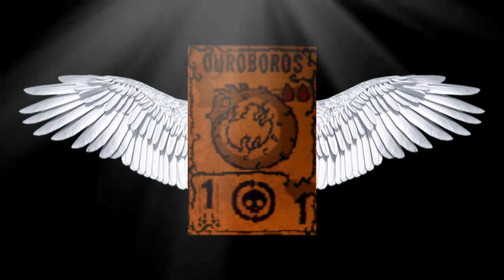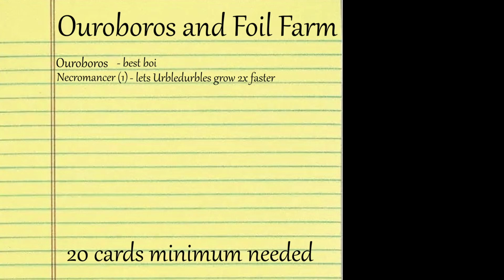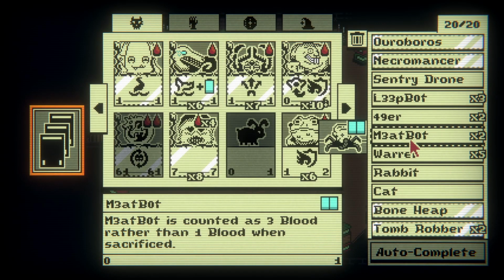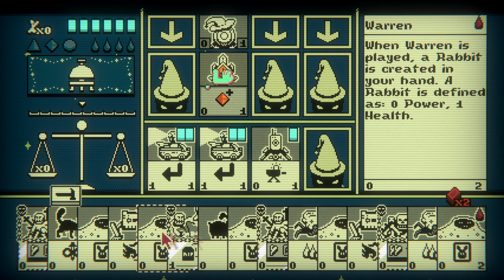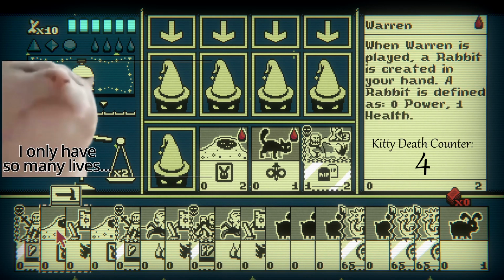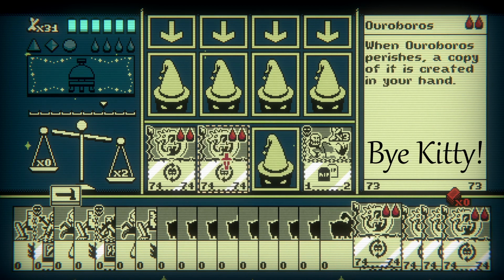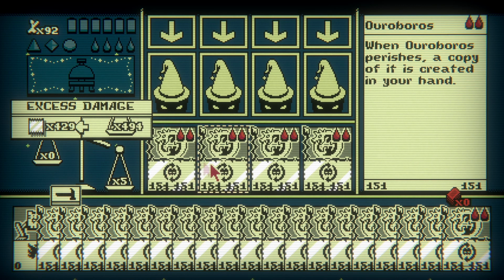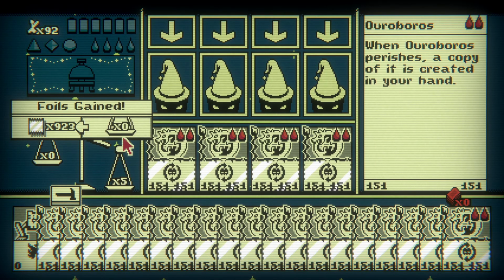Inscryption - Ultimate Ouroboros Leveling and Foil Farm // Act 2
Are you in Act 2 of Inscryption and want to be able to easily power up your friendly neighborhood Ouroboros to INSANE levels?! Well then grab a seat and enjoy the show! I will go in depth for this simple farming method for you to pull off and what cards you will need for it!

GO OUROBROS GO!!!

Chapters:
0:00 - Intro
0:41 - Mission statement
1:04 - Getting your Ouroboros
1:23 - Deck Lineup
3:18 - Battle Cycle begins with DJ Ryu support
8:49 - Battle Cycle 2 begins ft. Tetris Tango
11:00 -  Wrap up and Thanks for Watching
From the creator of Pony Island and The Hex, comes the latest mind-melting, self-destructing love letter to video games. Inscryption is an inky black card-based odyssey that blends the deckbuilding roguelike, escape-room style puzzles, and psychological horror into a blood-laced smoothie. Darker still are the secrets inscrybed upon the cards...

In Inscryption you will...

- Acquire a deck of woodland creature cards by draft, surgery, and self mutilation
- Unlock the secrets lurking behind the walls of Leshy's cabin
- Embark on an unexpected and deeply disturbing odyssey

Hey I'm on Twitter now!

THE MUSICAL CREW